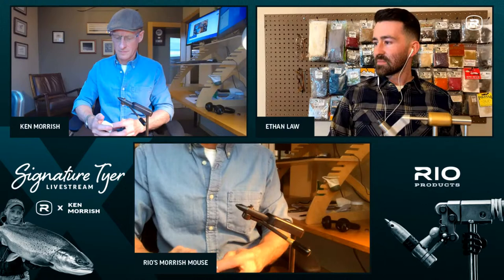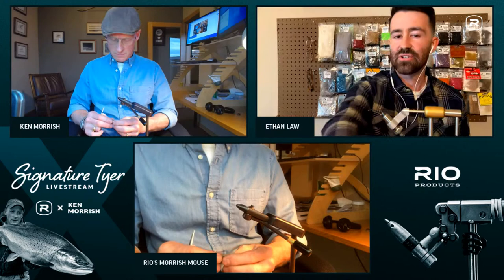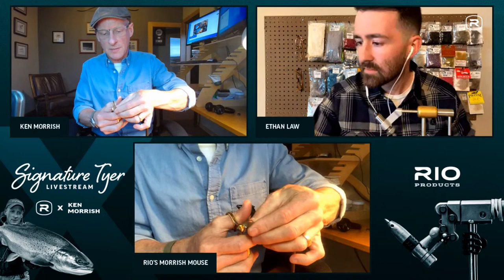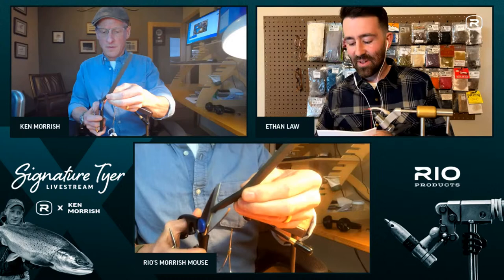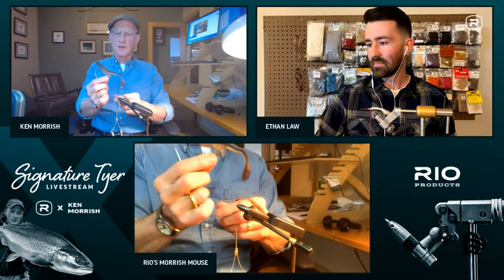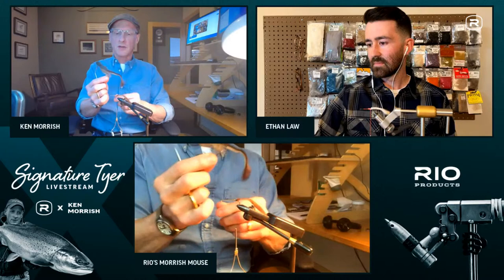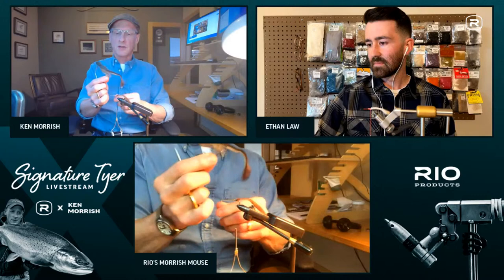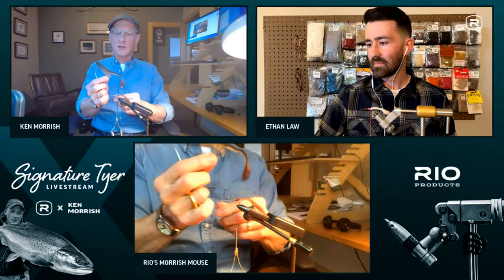Signature Tyer Live with Ken Morrish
Join Ken Morrish and Ethan Law, as we tie the RIO Morrish Mouse, one of the best mouse patterns ever created. Check out some of Ken's patterns below-